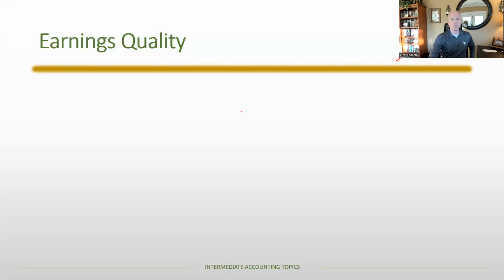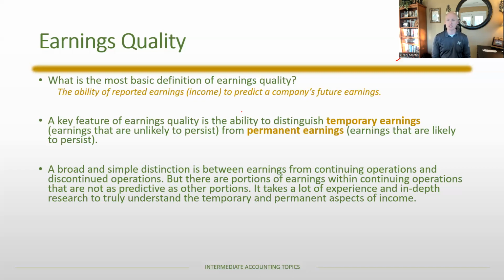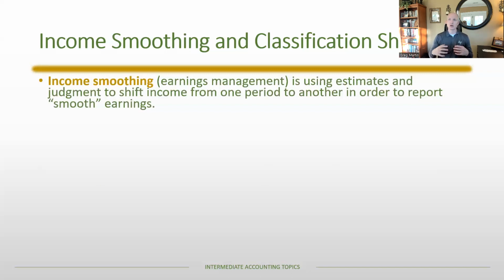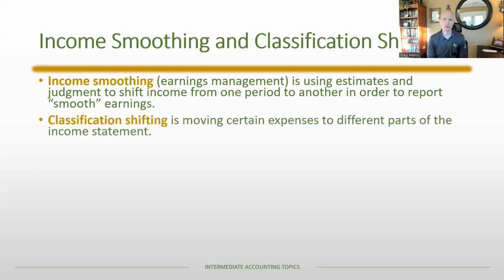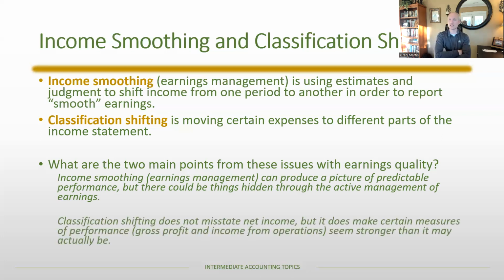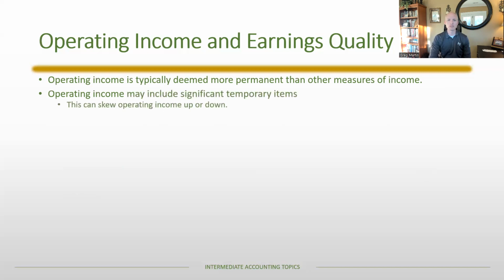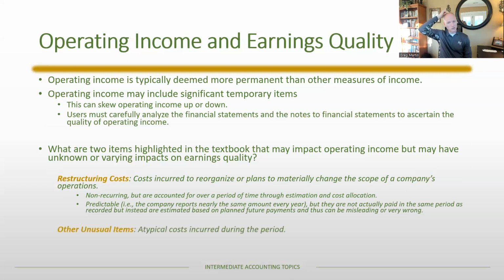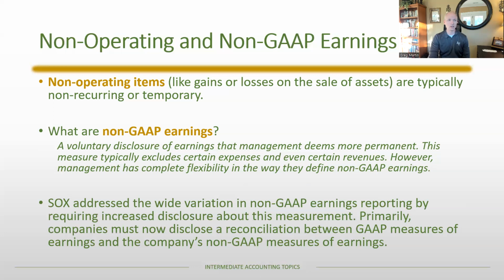Income Statement (Part 2) - Earnings Quality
This video discusses the concepts underlying earnings quality in the context of the income statement.